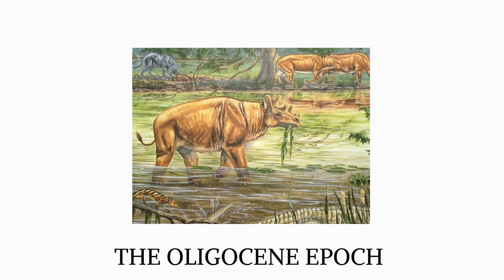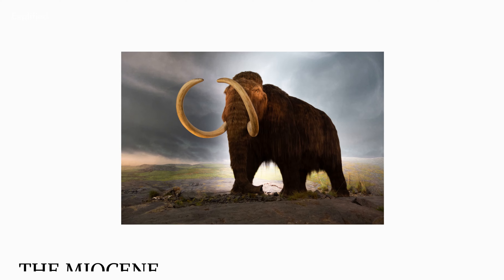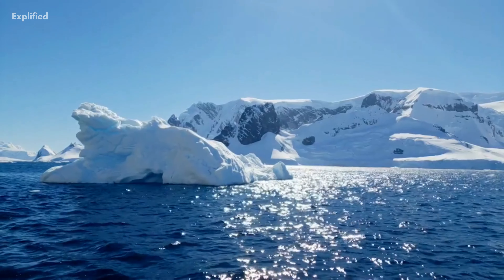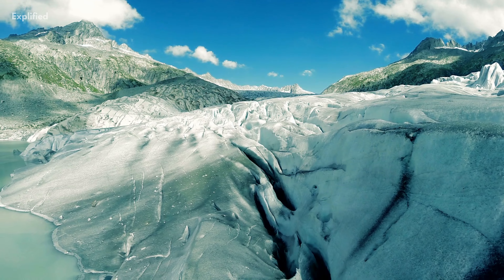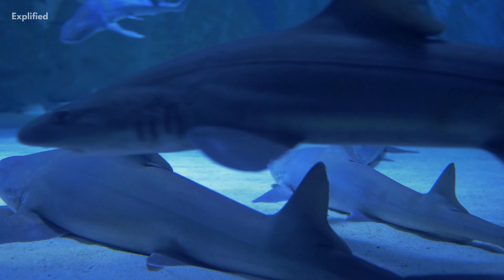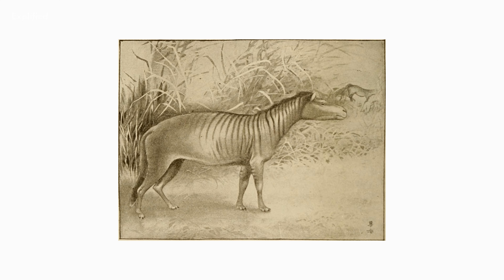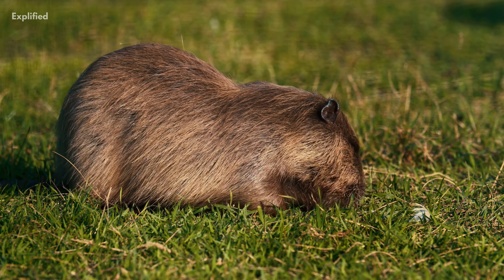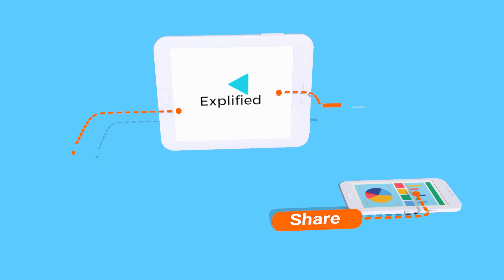The Oligocene Era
Oligocene Epoch, the third and last major worldwide division of the Paleogene Period (65.5 million to 23 million years ago), spanned the interval between 33.9 million to 23 million years ago. The Oligocene Epoch is subdivided into two ages and their corresponding rock stages: the Rupelian and the Chattian.